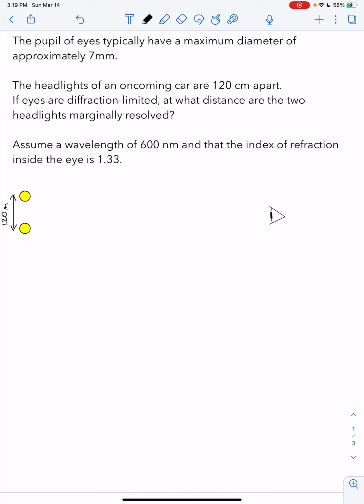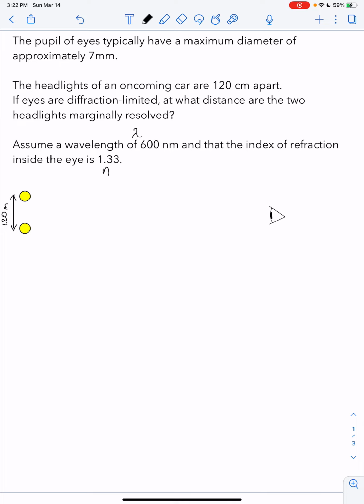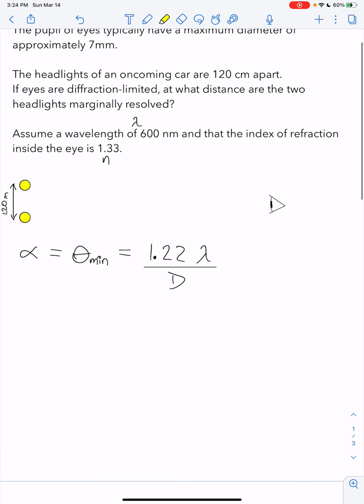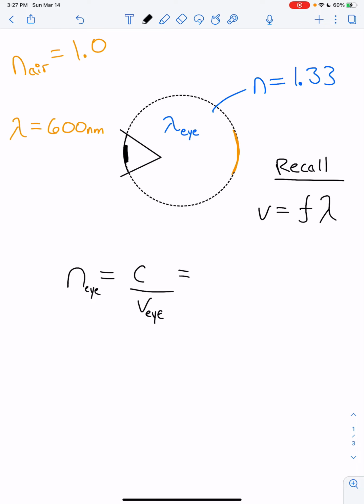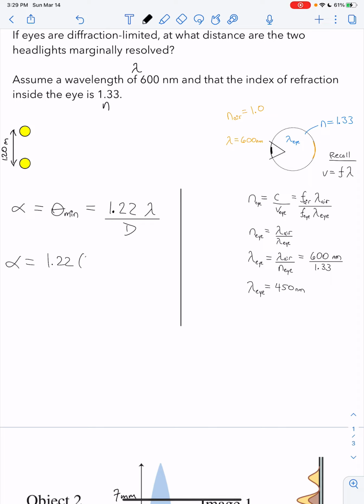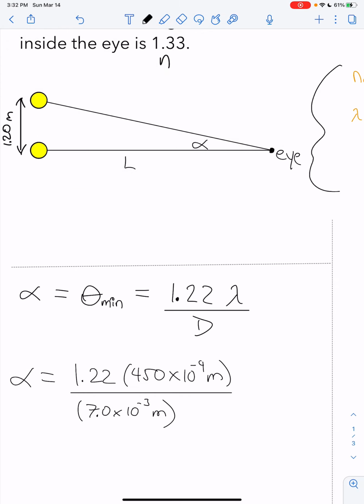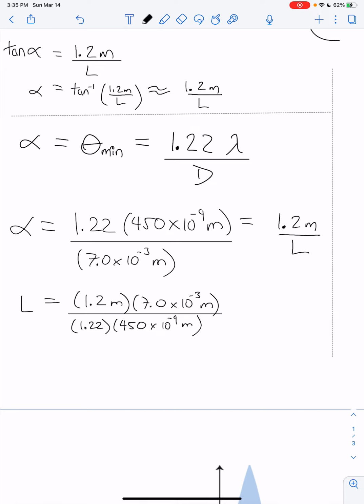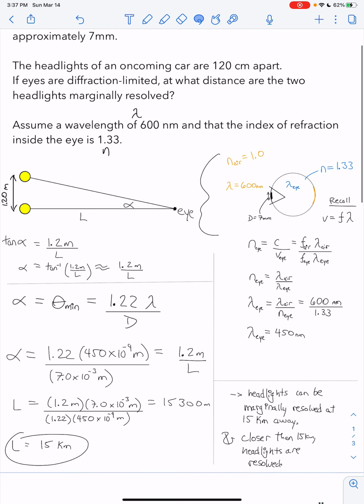Problem - resolve two headlights with eyes